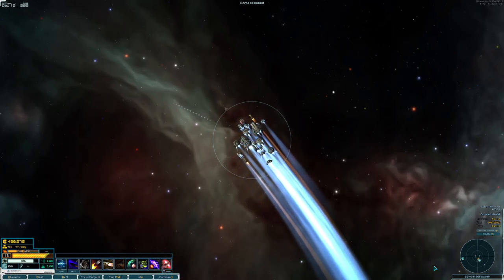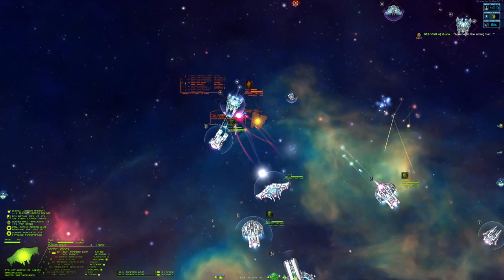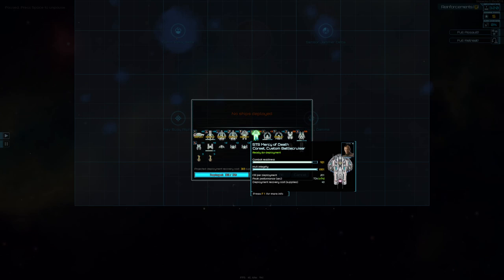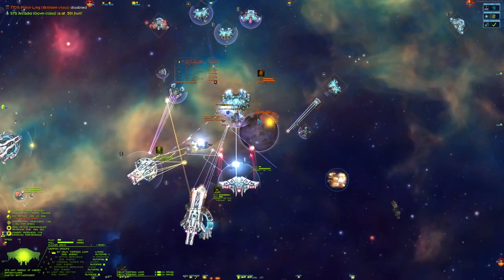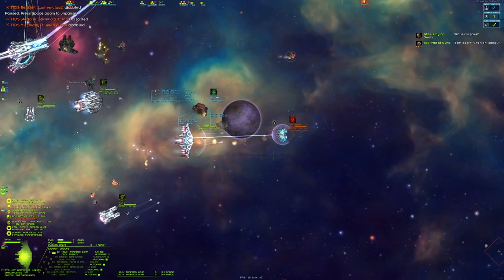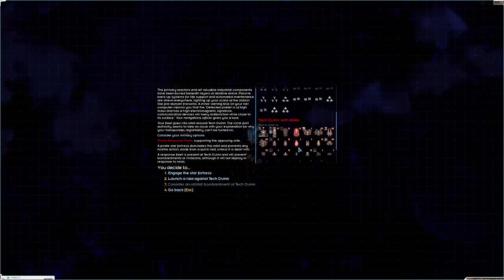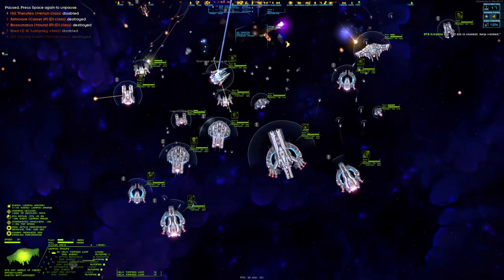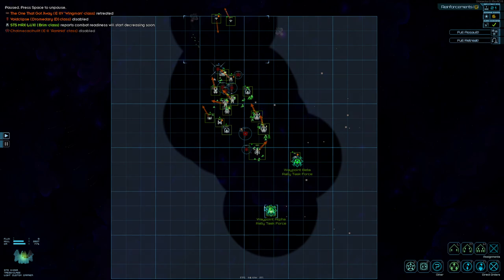GIANT REMNANT BATTLE | Starsector Stories - ScalarTech #10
There is a high danger remnant system near Spindle and we have to do everything we can to protect our allies. Let the giant remnant battle begin!